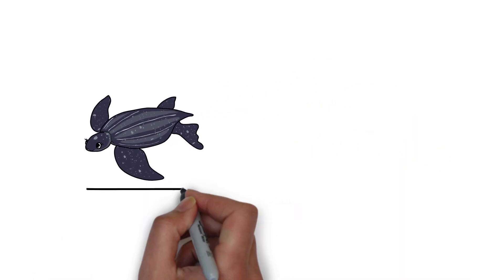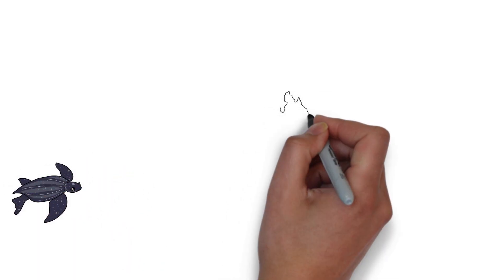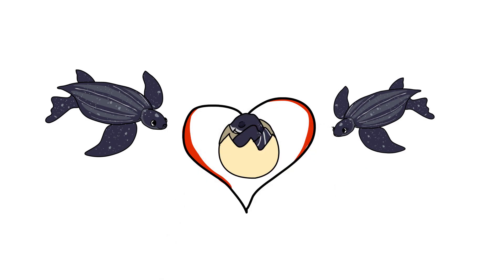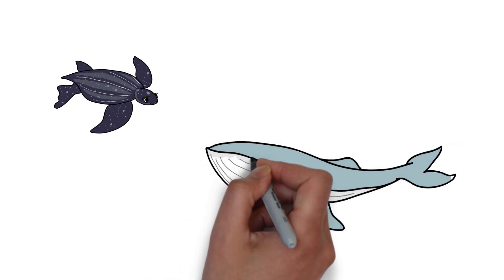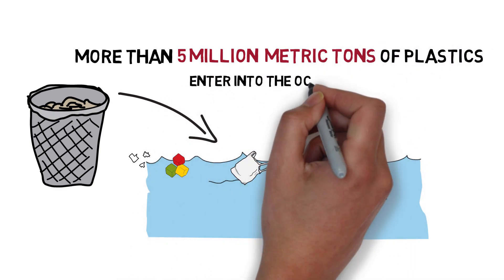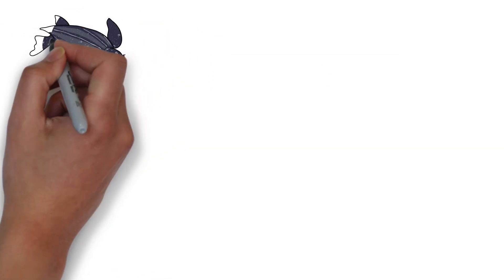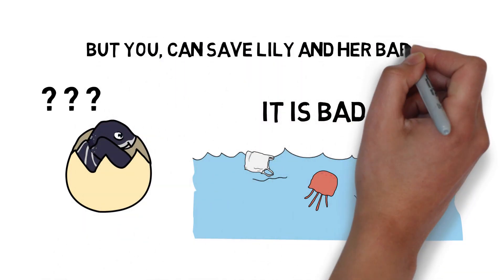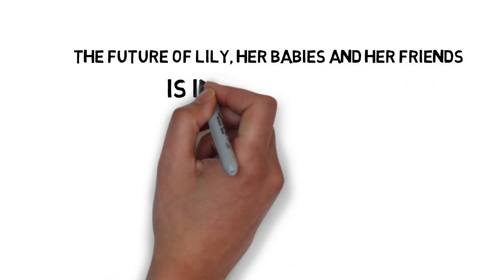The Story of Lily the Sea Turtle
Lily is a leatherback sea turtle. She loves jellyfish and her marine friends. However, at some point she notices that something strange is happening around her. Food is not what it seems anymore.

Credit: Tullio Rossi, PhD and Wei Tang
Do you need an awesome animation like this one? get in touch!

References
1. Jambeck, J. R., Geyer, R., Wilcox, C., Siegler, T. R., Perryman, M., Andrady, A., et al. (2015) Plastic waste inputs from land into the ocean. science, 347, 768-771.
2. Mrosovsky, N., Ryan, G. D. & James, M. C. (2009) Leatherback turtles: the menace of plastic. Marine pollution bulletin, 58, 287-289.
3. Lutcavage, M. & Lutz, P. L. (1986) Metabolic rate and food energy requirements of the leatherback sea turtle, Dermochelys coriacea. Copeia, 1986, 796-798.
6. Eriksen, M., Lebreton, L. C., Carson, H. S., Thiel, M., Moore, C. J., Borerro, J. C., et al. (2014) Plastic pollution in the world's oceans: more than 5 trillion plastic pieces weighing over 250,000 tons afloat at sea. PloS one, 9, e111913.
7. Avio, C. G., Gorbi, S. & Regoli, F. (2017) Plastics and microplastics in the oceans: From emerging pollutants to emerged threat. Marine environmental research, 128, 2-11.
8. Mrosovsky, N., Ryan, G. D. & James, M. C. (2009) Leatherback turtles: the menace of plastic. Marine pollution bulletin, 58, 287-289.